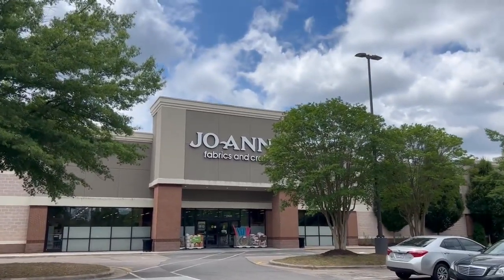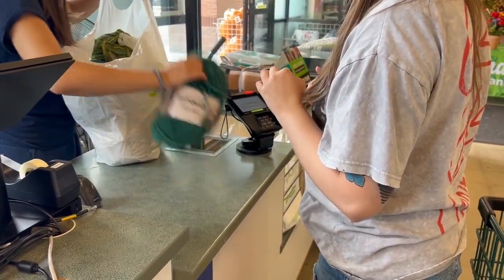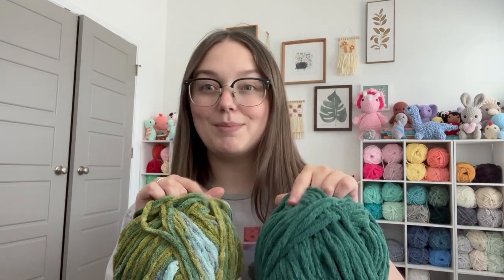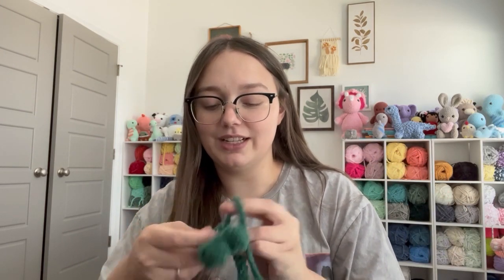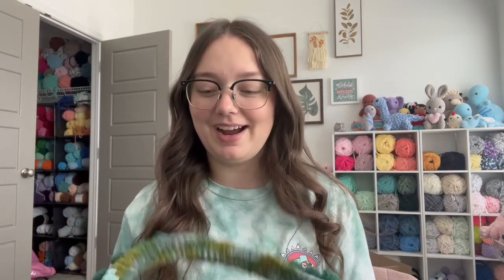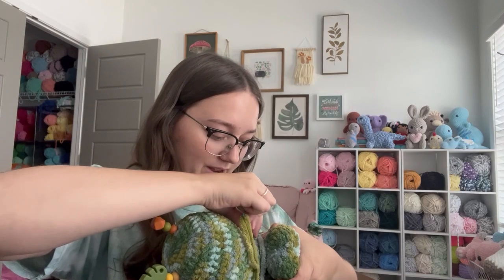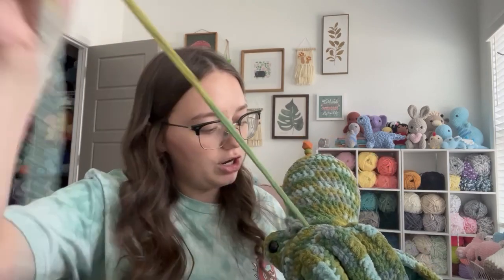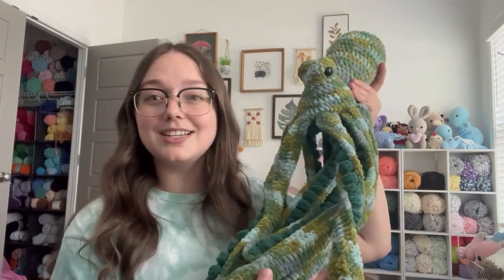CROCHET A GIVEAWAY PLUSHIE WITH ME!!!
In today's video, we take a trip to a couple places to grab some supplies for our next project!

2. Like the video
3. Comment the word “Anchor”

All Patterns and Where to Find Them!!!